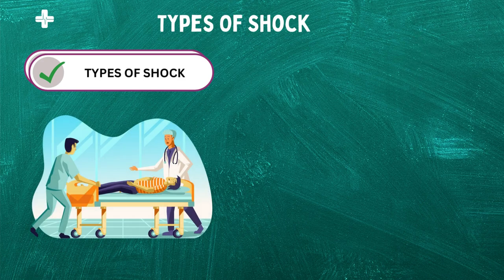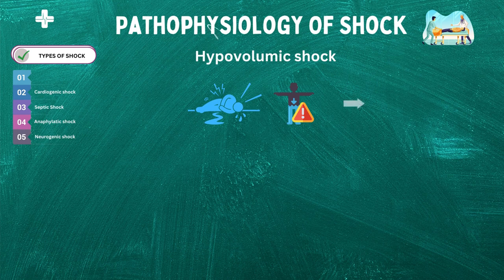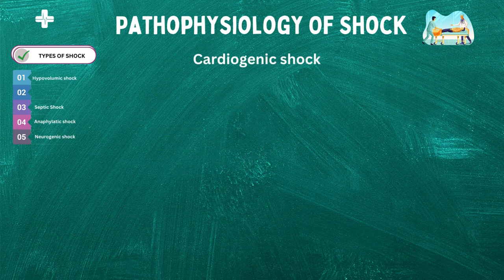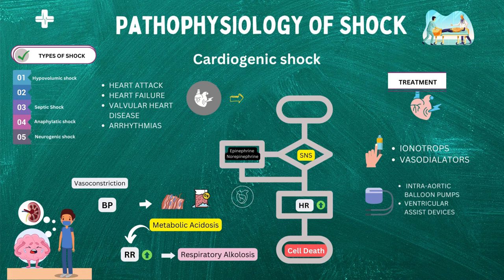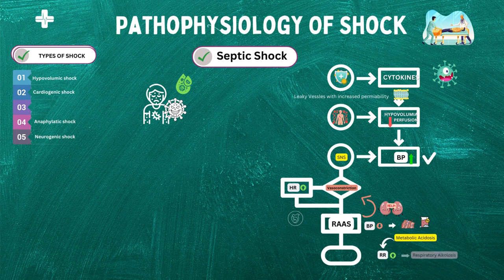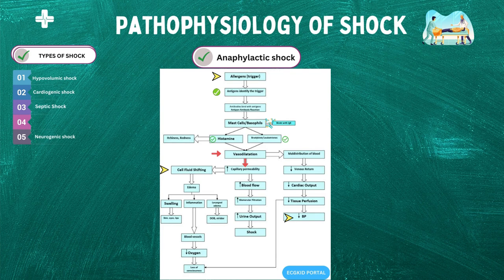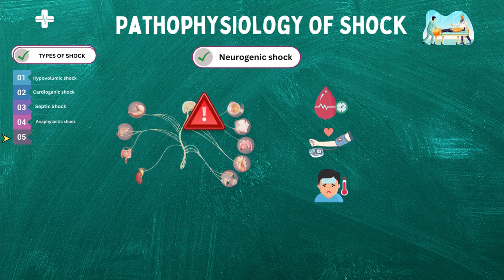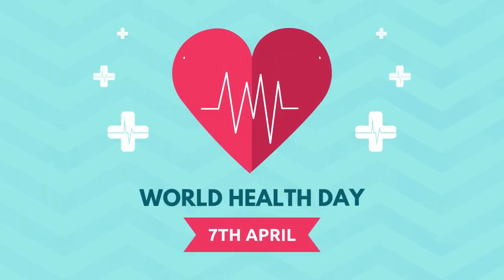Types of shock & Pathophysiology with treatment options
In this video, we will discuss about different types of shock along with their pathophysiology and treatment options available. we will also discuss the Pathomechanism of shock in detail and how body works during shock, that is compensatory mechanism of body. Here we discuss Hypovolumic, cardiogenic, anaphylatic, neurogenic and septic shock along with causes, pathophysiology and treatment approach in intensive care unit.
Topics-
0:00 Intro
0:12 Types of shock
1:48 Hypovolumic shock
3:56 Cardiogenic shock
6:21 Septic shock
9:08 Anaphylactic shock
11:25 Neurogenic shock
13:22 Conclusion - Shock awairness

We explore the pathophysiology of each kind of shock in this video, looking at the underlying processes that result in decreased tissue perfusion and organ failure. Additionally, we go over the warning signs and symptoms of shock as well as the significance of early detection and intervention.

Our knowledgeable speaker has a passion for teaching healthcare professionals and the general public about shock and brings years of experience in critical care medicine to the table. Anyone who is interested in learning the fundamentals of shock and its pathophysiology should watch this video.